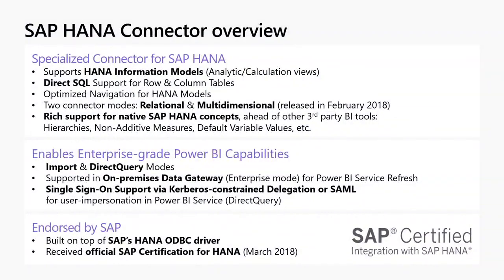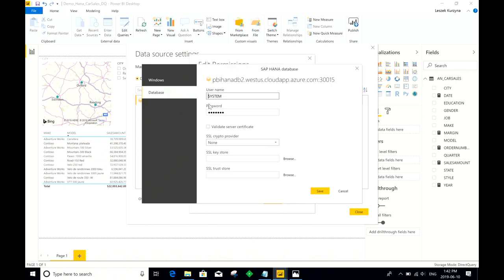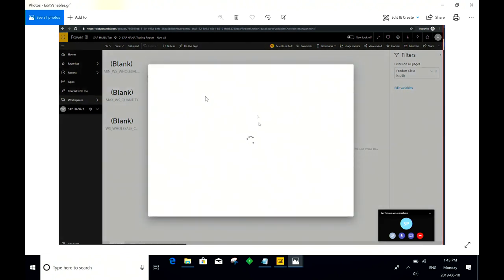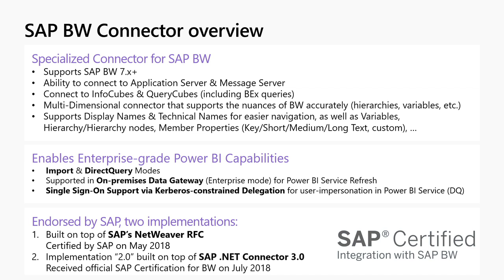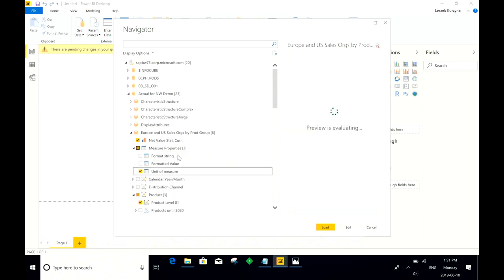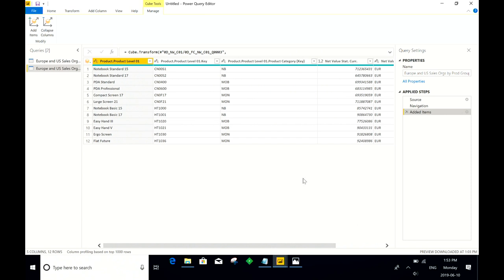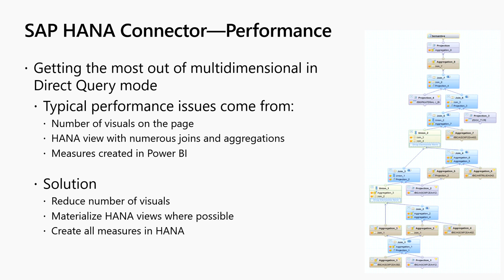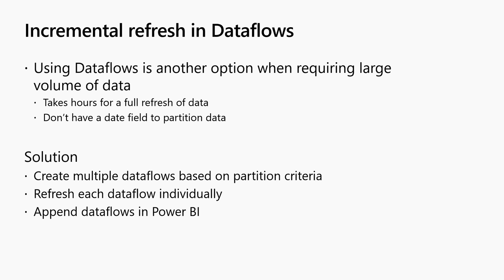Microsoft Power BI: Deep dive into SAP connectivity - THR3009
SAP connectivity is top of mind for enterprise customers who want to unlock insights from their most critical business systems. Over the past few months we’ve worked with large enterprise customers adding key capabilities to the Power BI SAP Business Warehouse and SAP HANA connectors. In this session we demonstrate new features for both Import and Direct Query modes as well as help demystify SAP terms and touch on the competitive landscape and roadmap. Finally, we share a number of customer success stories.